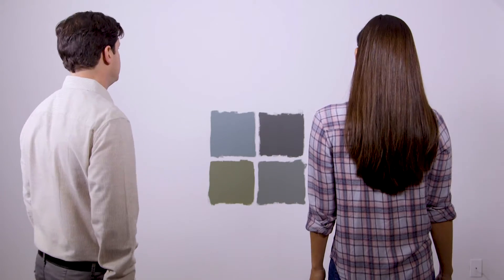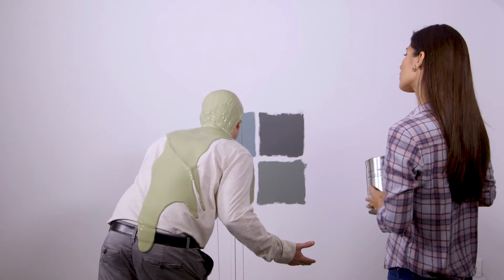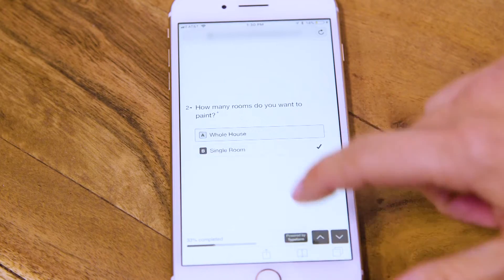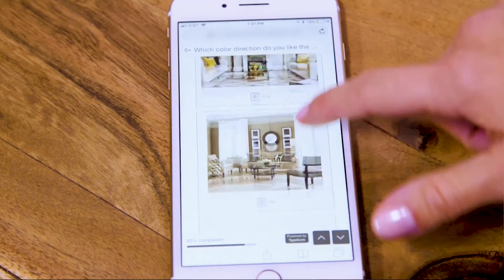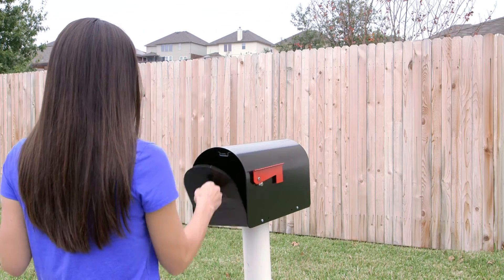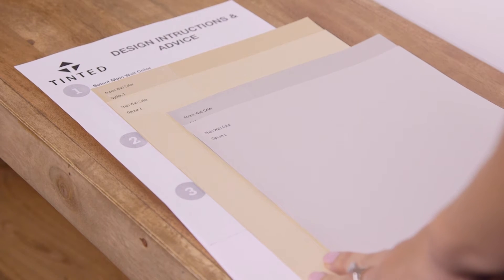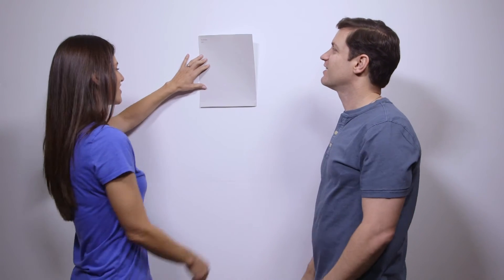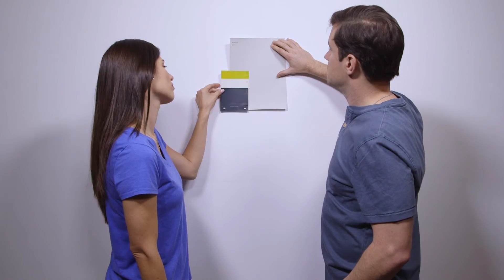Tinted Indigogo startup video